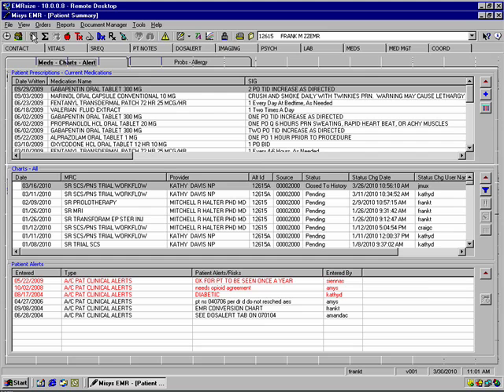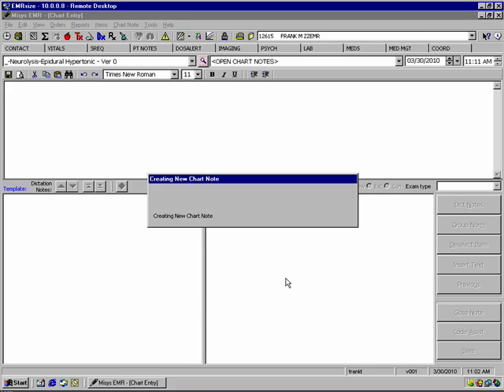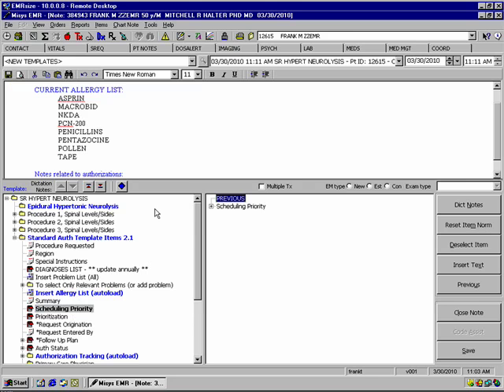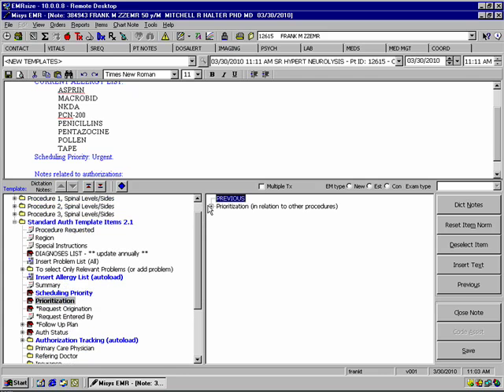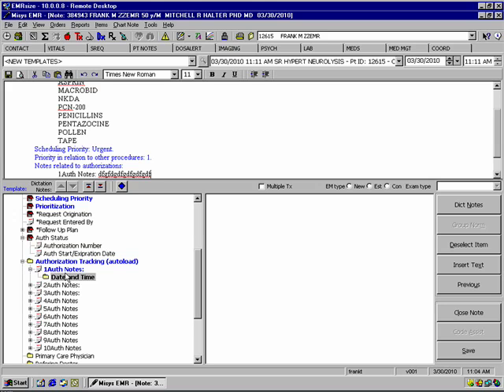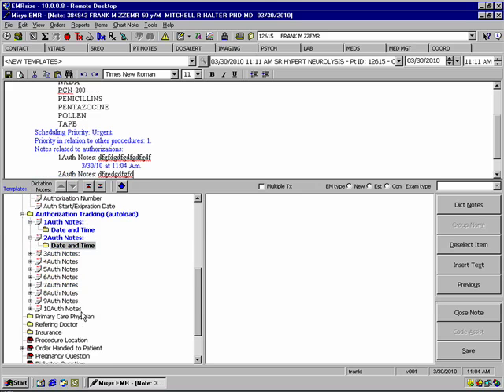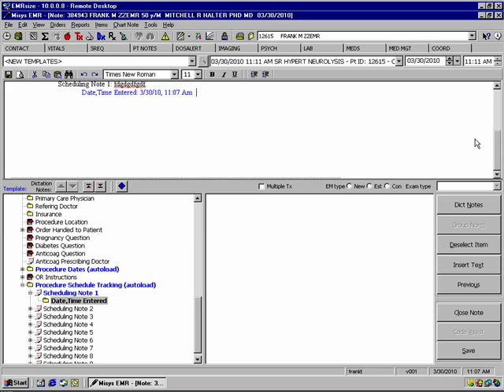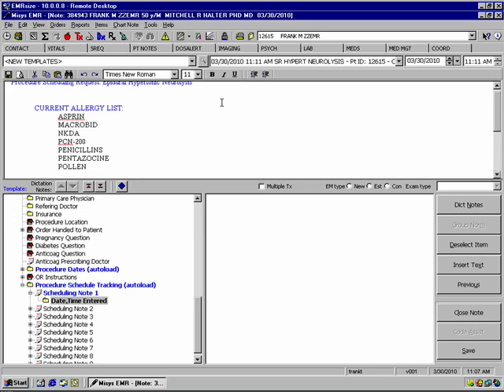Scheduling Request Functional description